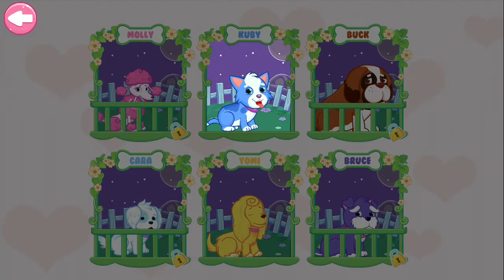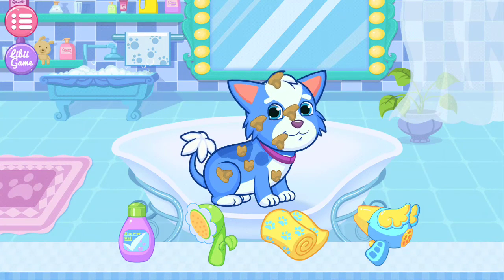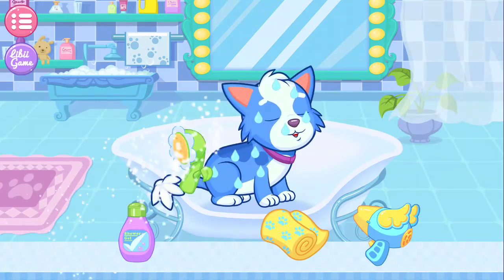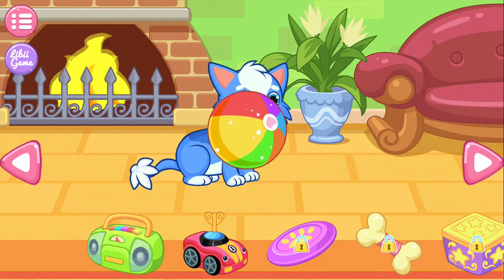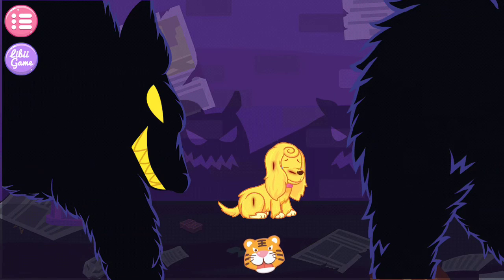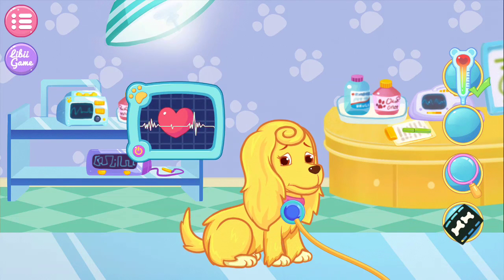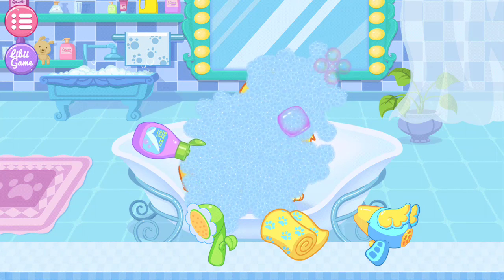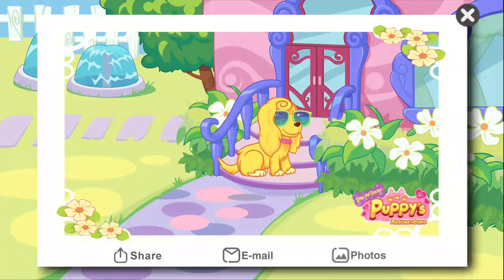Best android games| Little Pet Doctor Puppy| Fun Kids Games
🎮💛🎮The youtube Channel of video games android 👌

“Woof, woof, woof~”, oh, dear Little Pet Doctor, it seems that someone is sending a distress signal!

Oops! It turns out that our lovely dogs are in trouble. Oh…these poor little things, some of them are terribly sick and others are even trapped.

Take action now! It’s time to bring these pets back home to cure them, and also tell the whole world that you are the best doctor ever!

Here advanced medical facilities enable you to show your skills to the fullest. Meanwhile the comfortable garden and nice bathroom grant your doggy a wonderful life. That’s the end? Absolutely not! There is also something delicious offered to the puppies, so you can feed them when they feel hungry. Are you ready to save the doggies and rock the medical field? Just do it!

How to play:
Open the game and choose a doggy to start the rescue. Firstly, you’ll find it being trapped in a terrible place and what you need to do is help it out under the instructions. That must be a piece of cake for you, right? But don’t take it lightly, because the dog may be injured, and you need to treat it at home with the instruments offered. In return, the cured dog will settle down in your nice house. And guess what? There are also many interesting activities waiting for you, such as dressing up your dog, traveling around and taking photos with it. That’s really exciting, huh? Time waits for no one, so get down to your rescue plan at once！